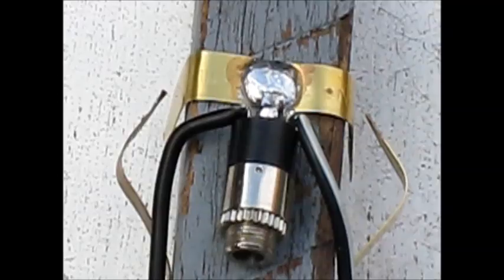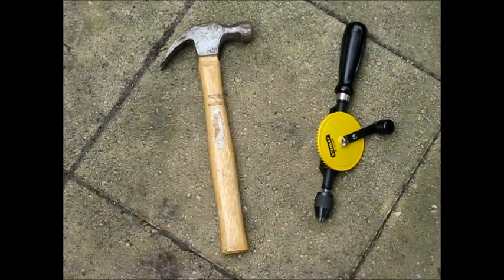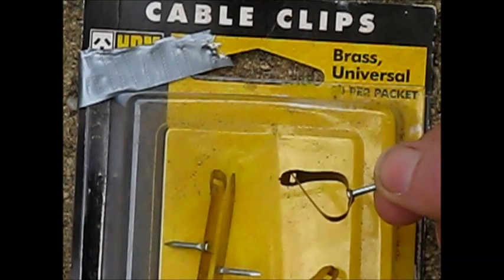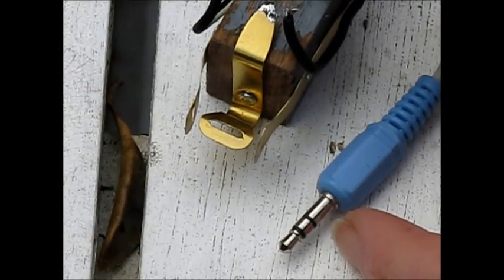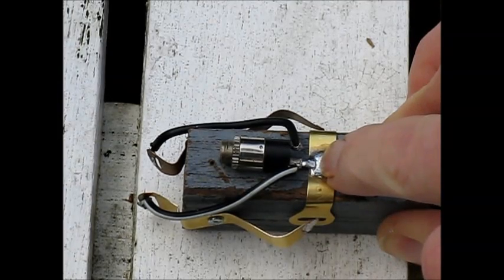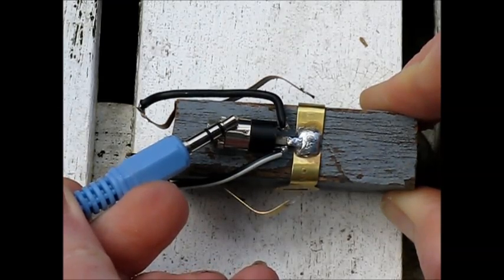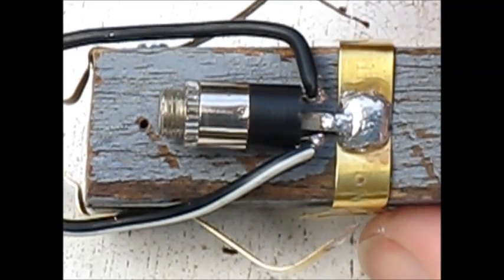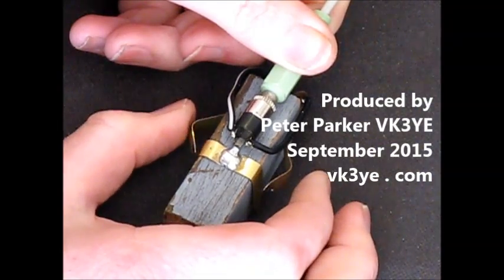Build a simple CW keyer in 10 minutes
Building a simple CW keyer from hardware store items.